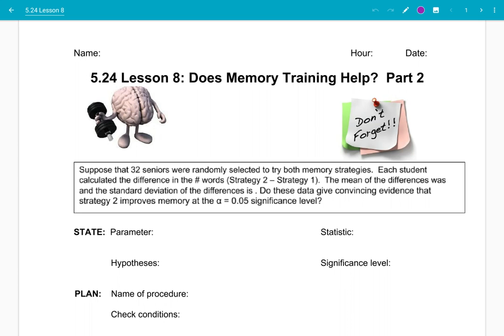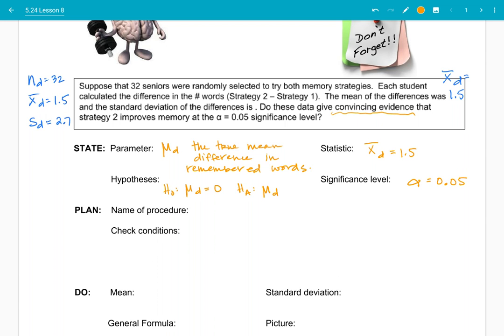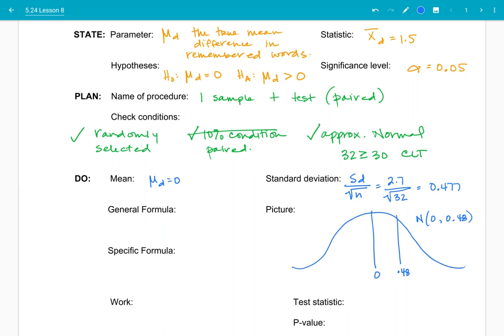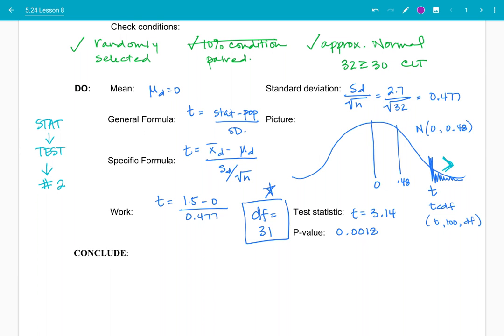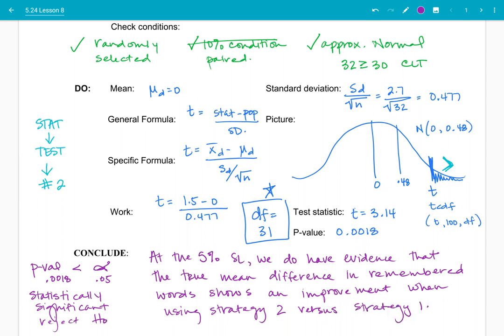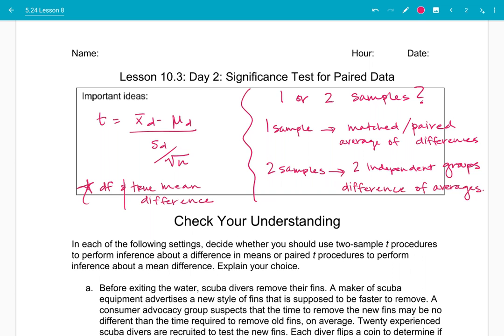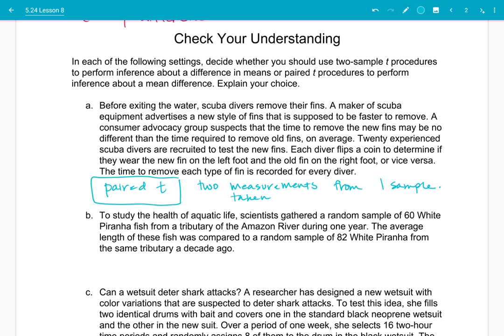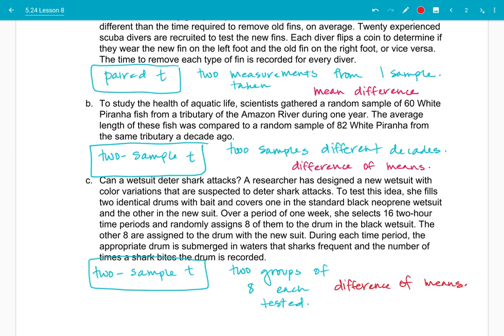Untitled: Apr 20, 2020 2:49 PM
Does memory training improve? (part 2)